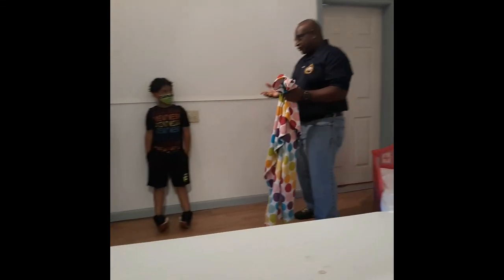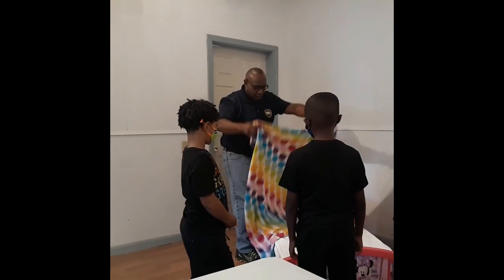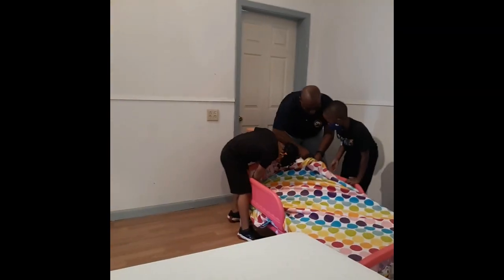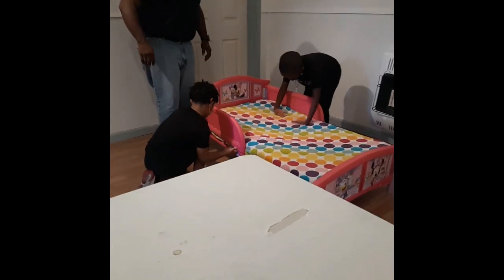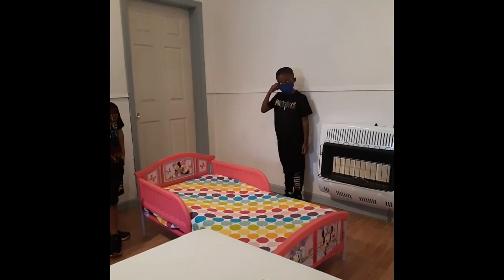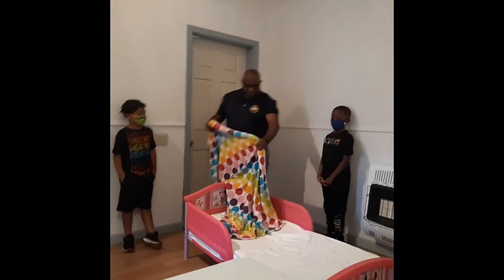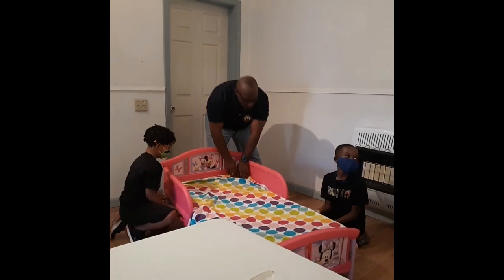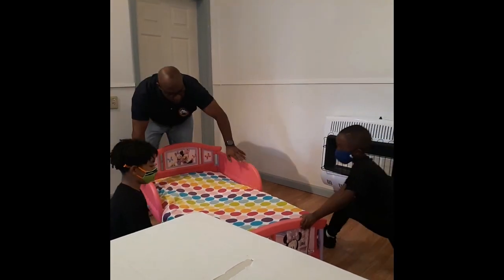Three Into One Community Project 2022 Life Skills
Showing our youth Life Skills